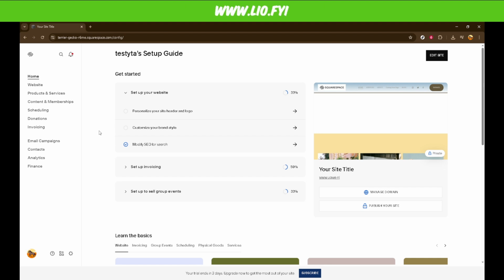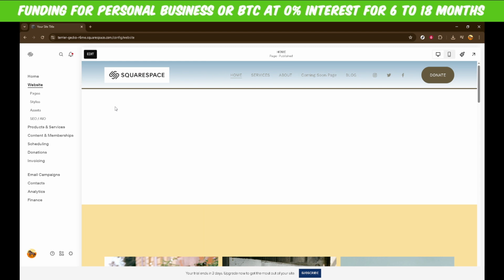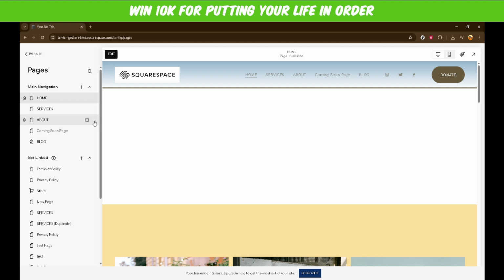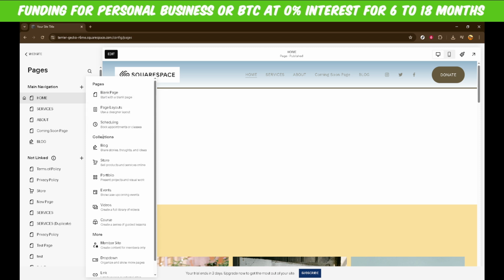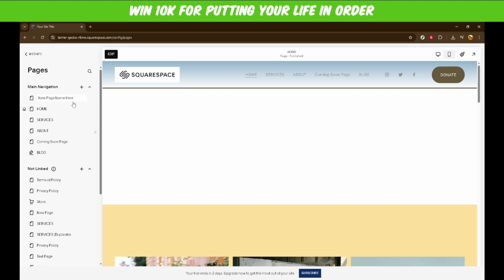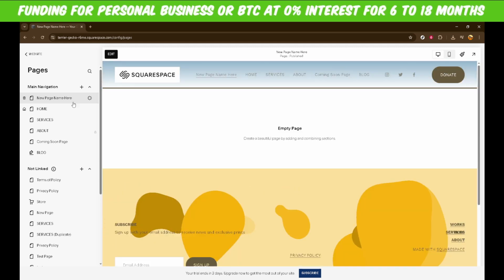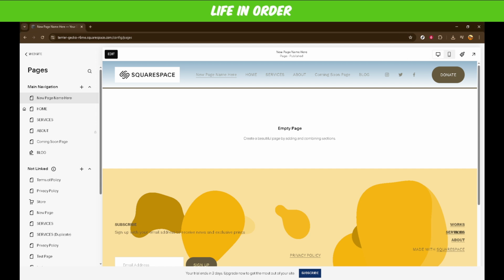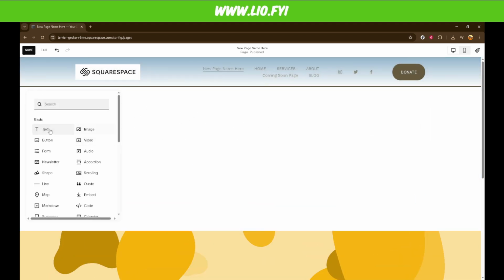How to add pages to Squarespace { 2025 edition }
How to add pages to Squarespace